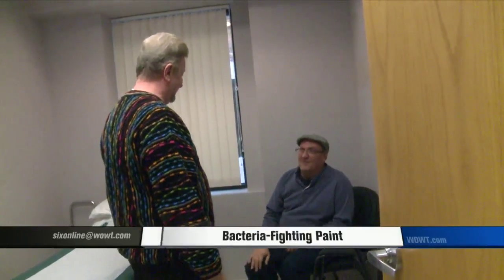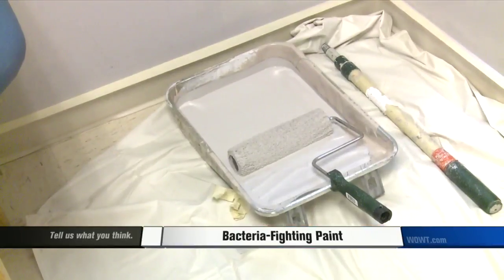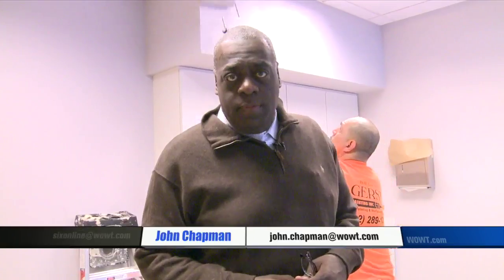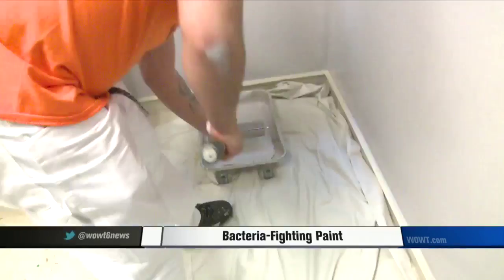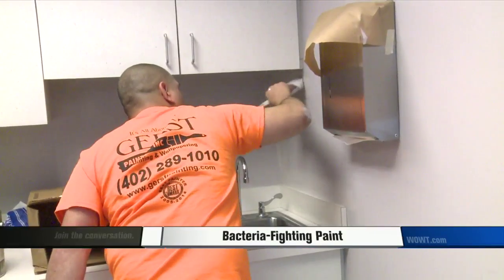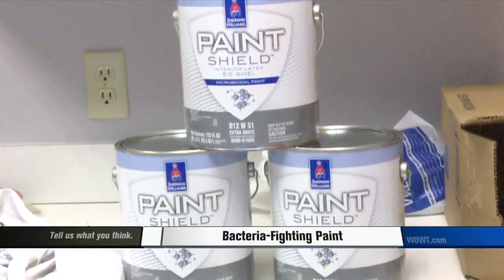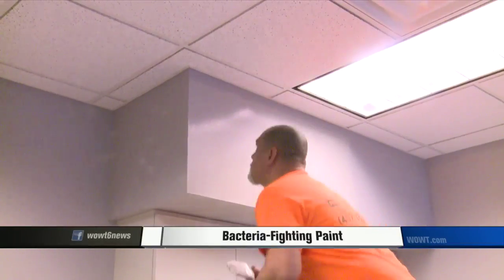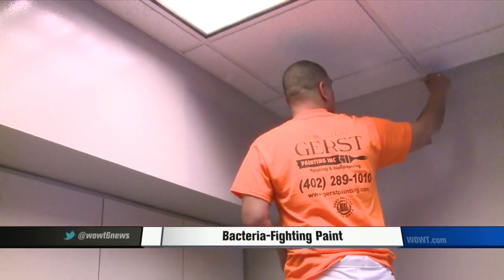Bacteria Fighting Paint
There's a new germ fighting material for people in the health care industry and it's paint.